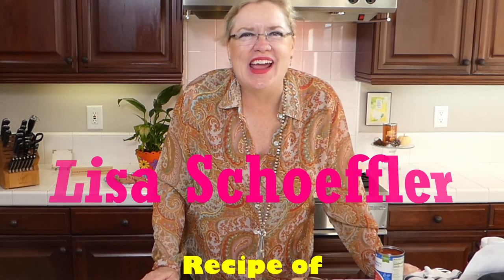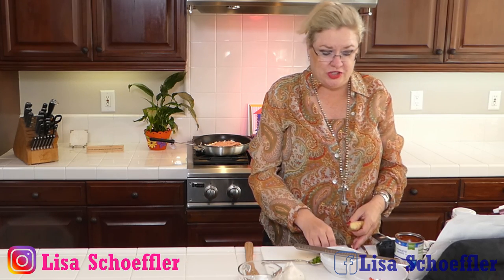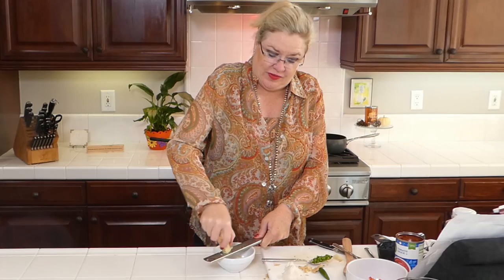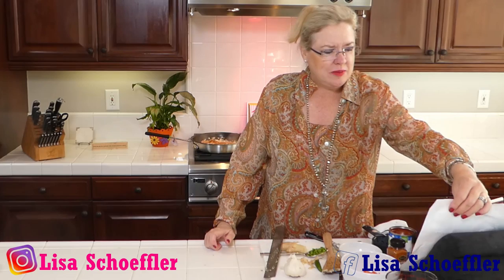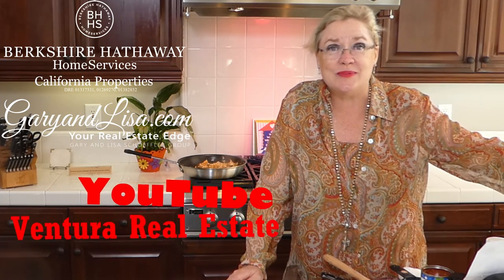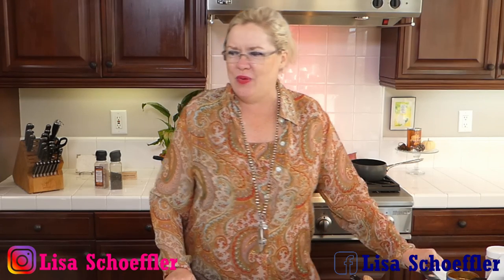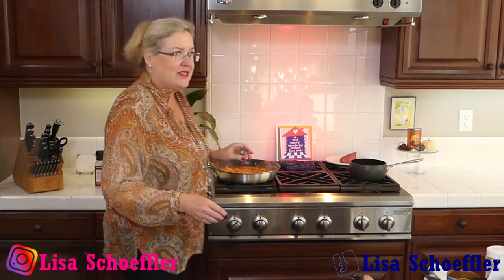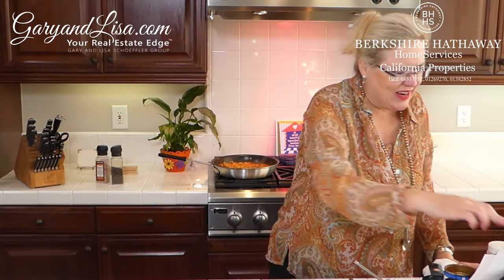Complete Sloppy Bombay Low Carb Joe's 11-4-20 Lisa's Recipe of the Day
Low Carb Sloppy Joes served on a Sweet Potato. Lisa is pulling out all the stops on how to make a Sloppy Bombay Low Carb Joe's. Follow along or step into your own kitchen and make a Sloppy Joes with her. This is a recording of a Facebook Live and Instagram Live.